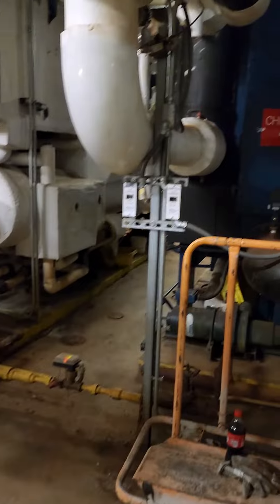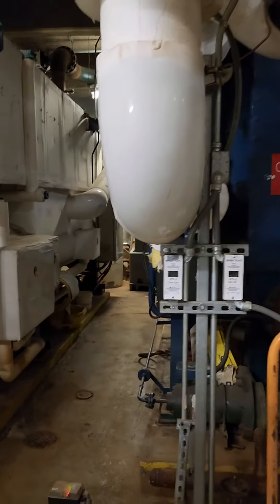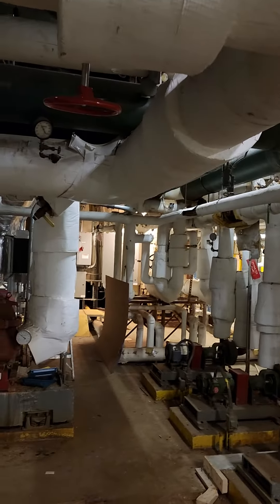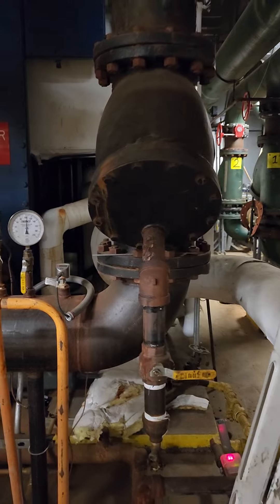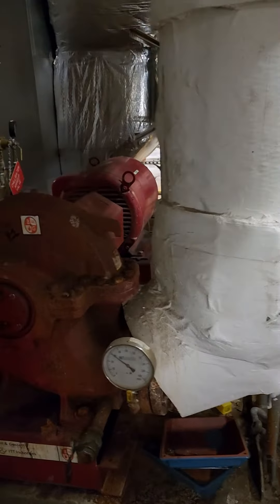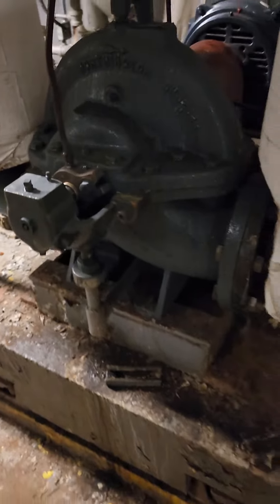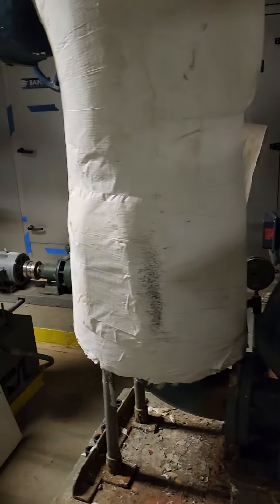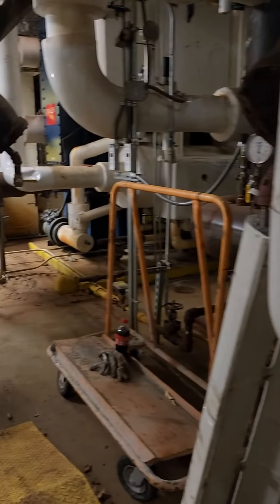A look at the Chiller plant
Here we will look at the chiller, the chilled water pumps and lines as well.